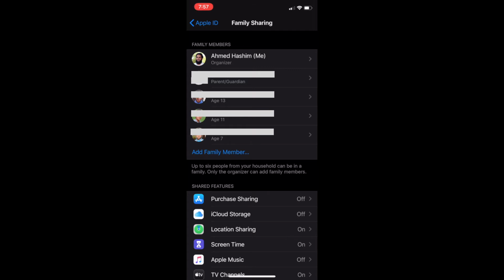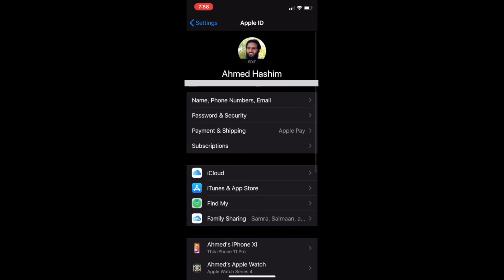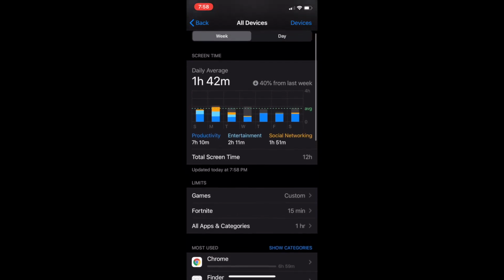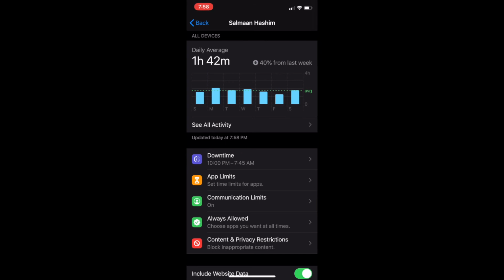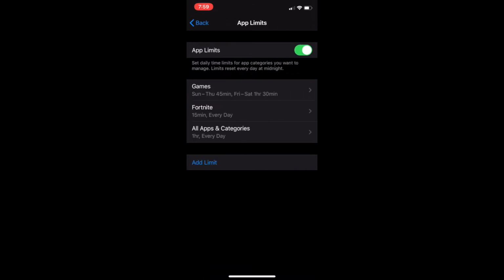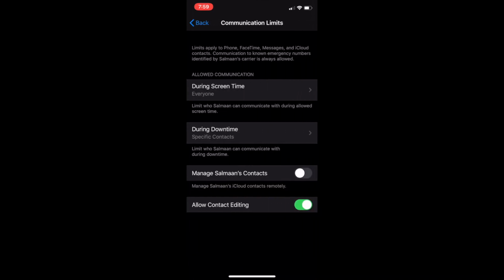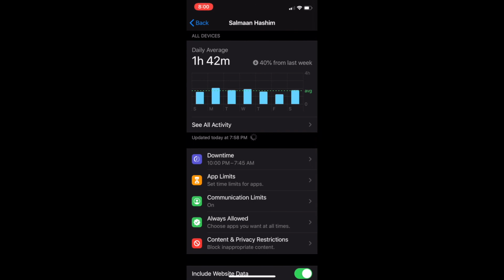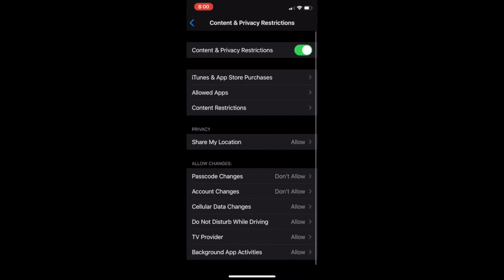Tools to protect your family online - Part2/3: Smart device parental controls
Smart device parental controls using iOS screen time